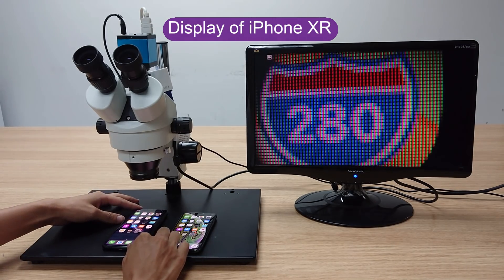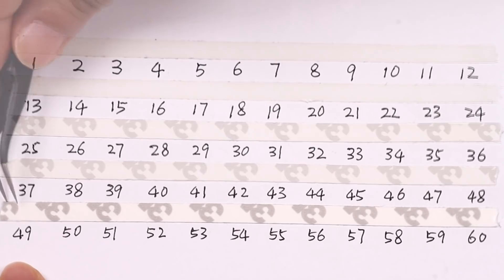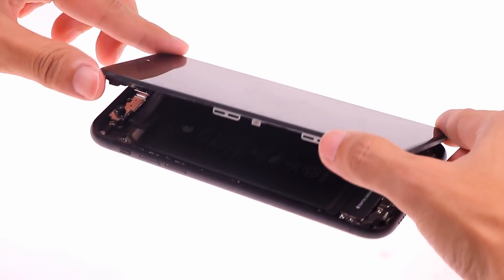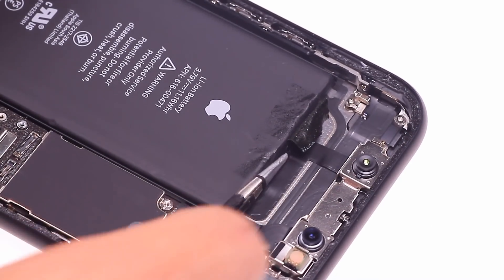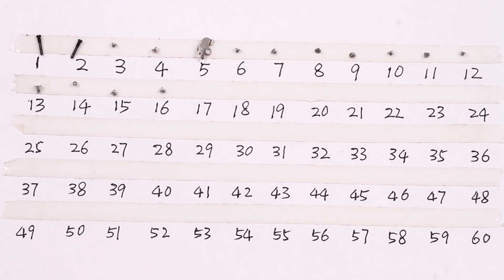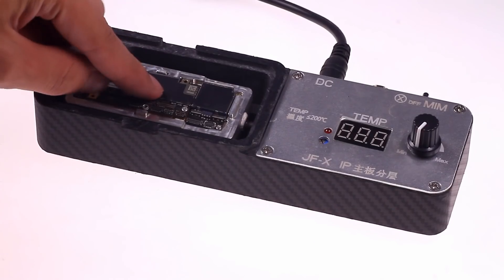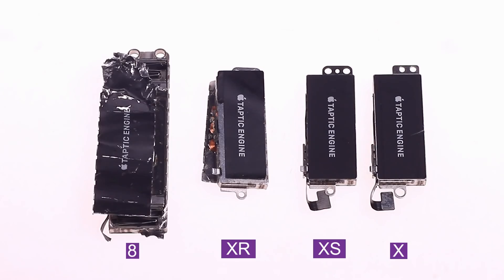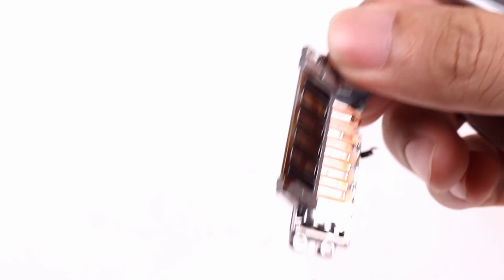iPhone XR Teardown | I Broke Open the Taptic Engine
This video shows you how to tear down iPhone XR step by step. We also tear down the Taptic Engine in the iPhone. Is iPhone XR battery compatible with iPhone XS? We’ve found the answer!

The iPhone XR's display is an IPS-LCD, and under the microscope we can see strips of three colors. Its resolution is only 1790 X 828, which means we can't enjoy 2K videos. The iPhone XS's display is an OLED with a resolution of 2436 X 1125. Looking under the microscope, the iPhone XS's pixels appear in three color squares. The highest brightness of the LCD is lower than that of the OLED, and the thickness is larger than that of the OLED. Therefore, we can see that the screen of the iPhone XR is darker. In order to limit the thickness of the screen, the iPhone XR cancels the function of the 3D Touch.
You can follow this video to disassemble iPhone XR. You can replace display screen, cameras, battery, earpiece, speaker and other inbuilt devices. The inner structure of iPhone XR is complicated and it is difficult to repair. There are more than 50 screws inside the phone and each screw is slightly different. We need to remember all the positions of the screws when we reassemble the phone.
And we also break down the Taptic Engine and check out the inner structure. The Taptic Engine of iPhone XR has 2 piles of coils and movable magnets. And there is lubricant on the magnet to prevent wear between the magnet and the coil.

We will upload other repair guides of iPhone XR as soon as possible. Tell us which part of iPhone XR you want to repair at comment section.

Tools:
1. Multi-purpose Screwdriver
2. Plastic spudgers
3. Spudger
4. Guitar Pick
5. Plastic card
6. Suction cup
7. Tweezers